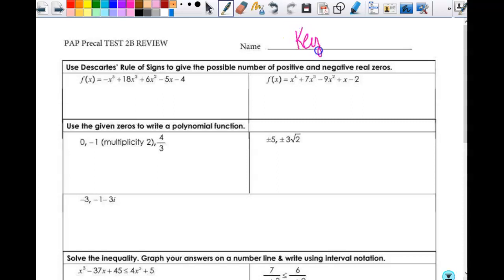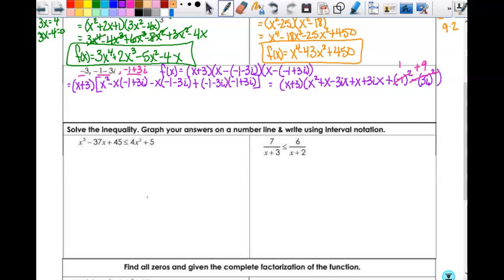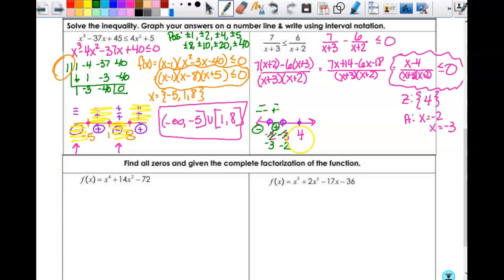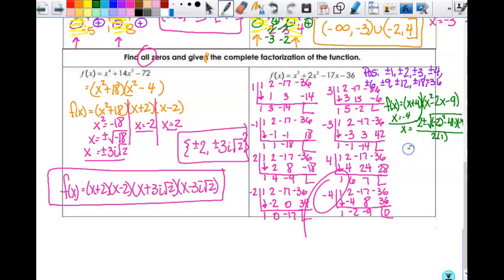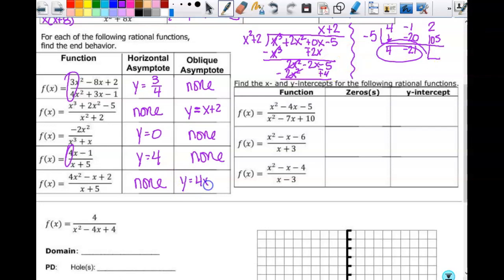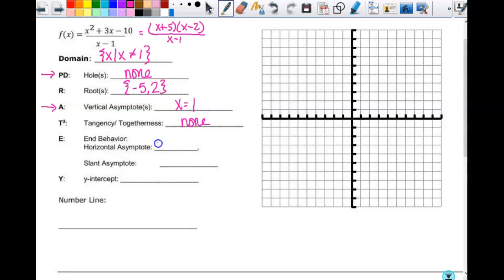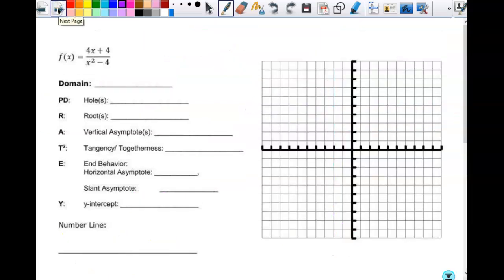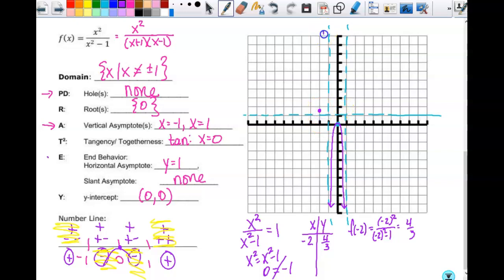REVIEW for Rationals TEST 2PPC1920